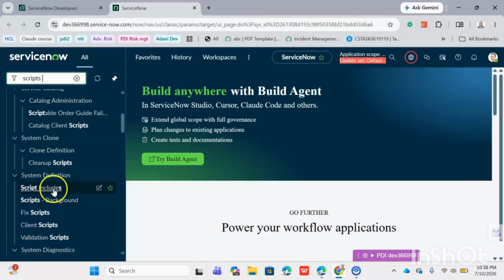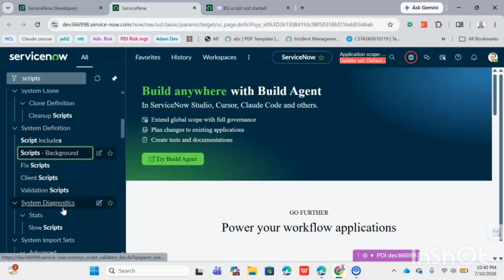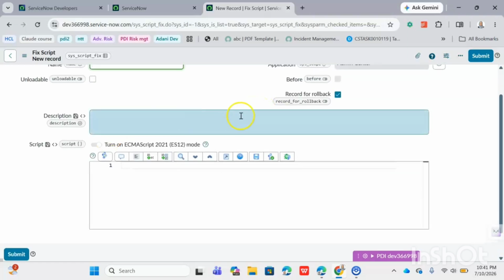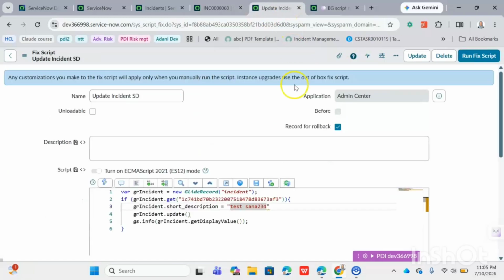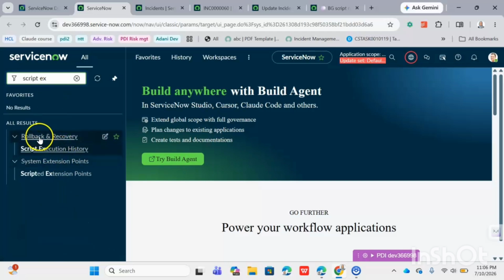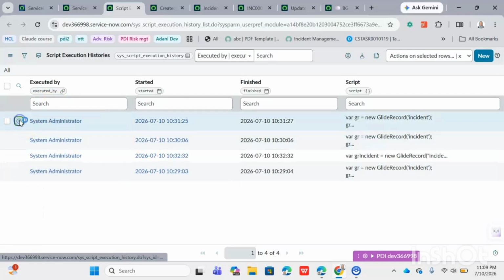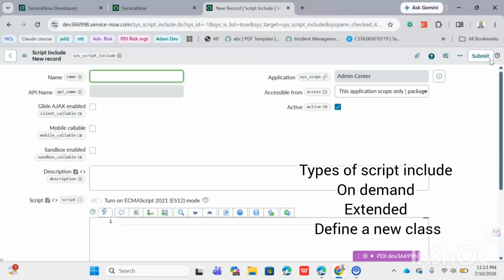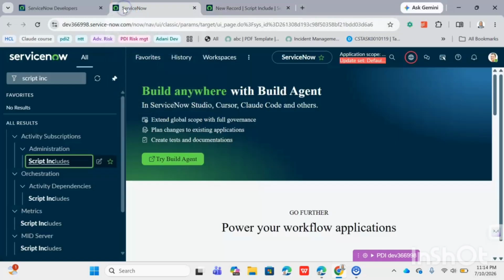ServiceNow Background Script vs Fix Script vs Script Include | Complete Tutorial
🚀 Welcome to Study Concept

In this ServiceNow tutorial, you'll learn three of the most important server-side scripting concepts:

✅ Background Script
✅ Fix Script
✅ Script Include
In this video, I explain:

* What a Background Script is
* When to use a Fix Script
* What Script Includes are and why they are reusable
* Key differences between all three
* Real-time practical examples
* Best practices for ServiceNow developers
* ServiceNow interview tips

This tutorial is perfect for:

* ServiceNow Beginners
* ServiceNow Developers
* CSA Certification Preparation
* ServiceNow Interview Preparation